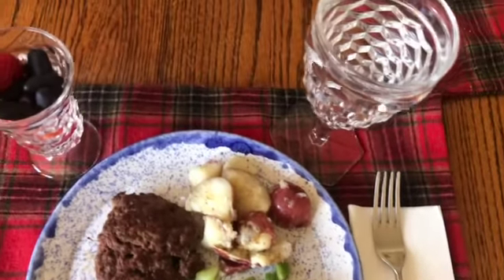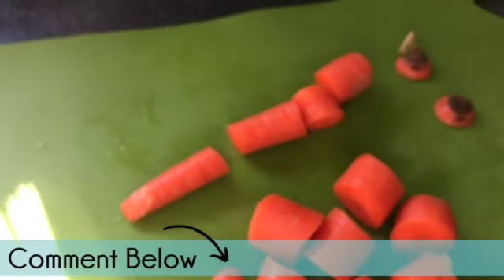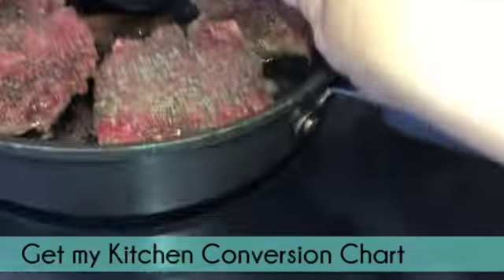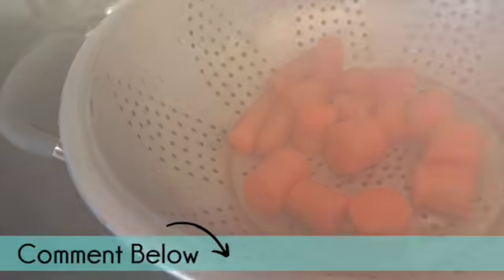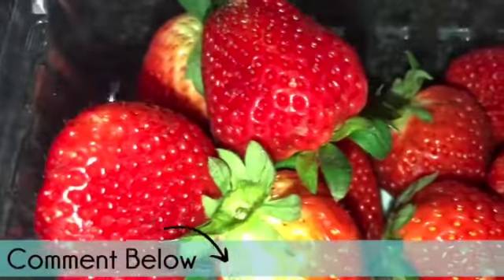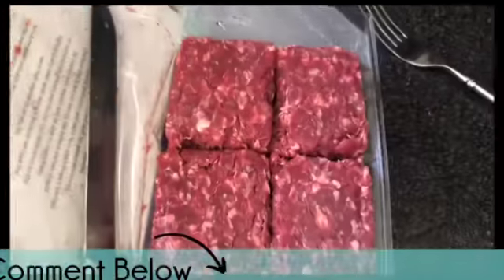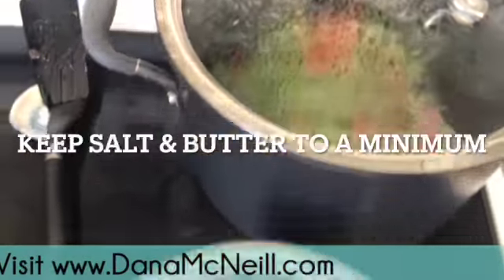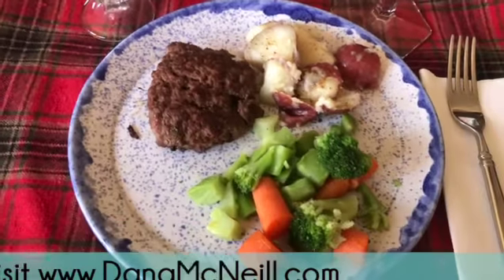Quick Easy Delicious & Nutritious Hamburger Meal | Dana McNeill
I coach individuals both one-on-one and in groups.  I best serve women approaching midlife and beyond who struggle with inflammation & toxicity associated with hormone and weight-loss resistance, and want a lifestyle with more ease and less stress.  I teach, offer real life solutions, and give healthy living tips, based on many years of working through these same issues and finding life-changing solutions.  Let's make being healthy easier and still get the results you want!
I know I can get you back on the right track to improve and manage your own health and wellness.  I specialize in improving autoimmune related symptoms - specifically Hashimoto's and Fibromyalgia.
I can't wait to read comments and get better acquainted with your story and journey!

🎥 New Video each Wednesday at 8am est.

Clubhouse - Dana McNeill @callcoachdana